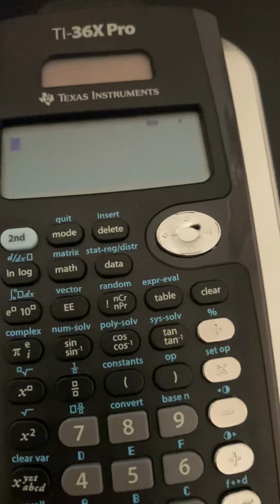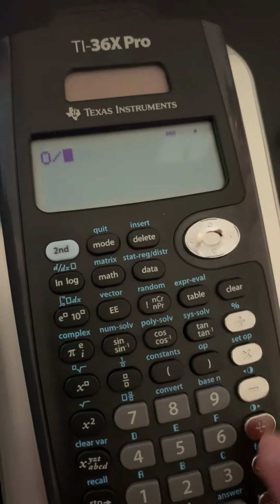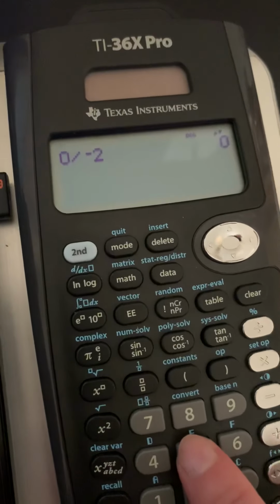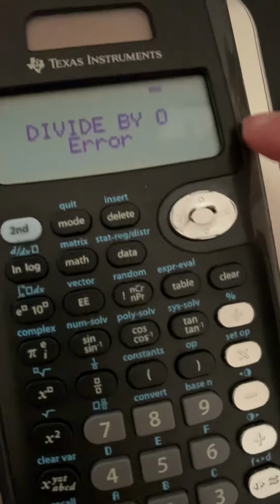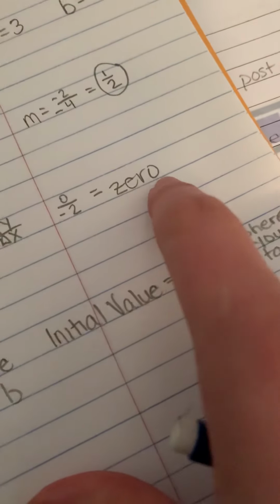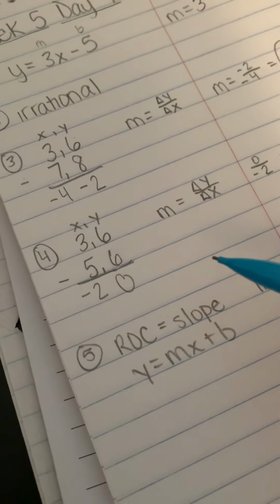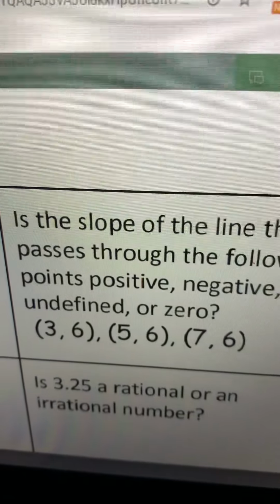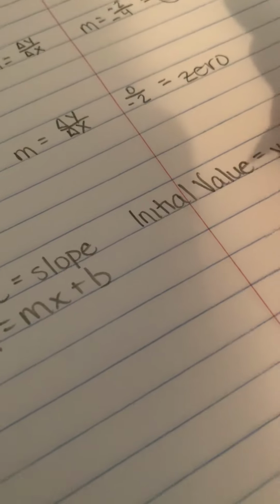Week 5 Day 4